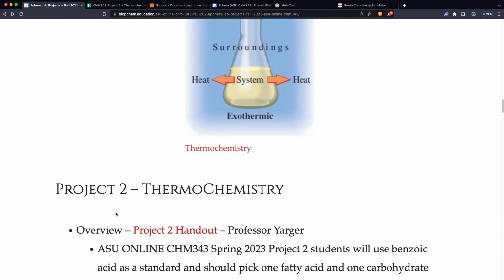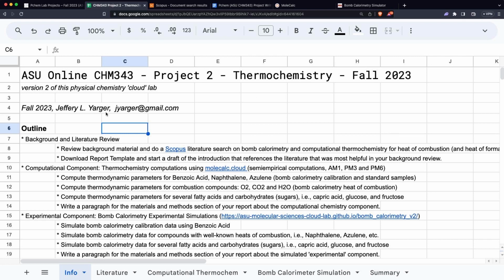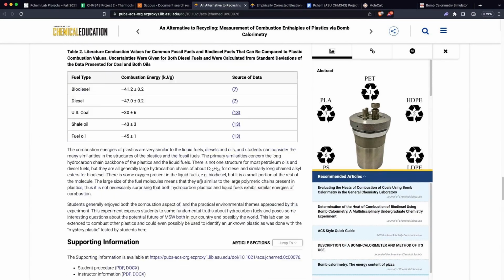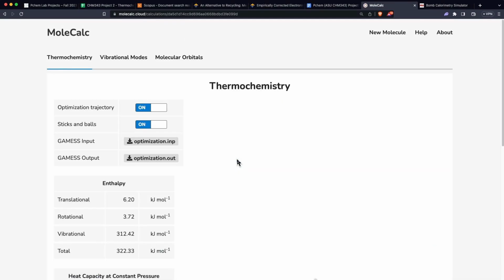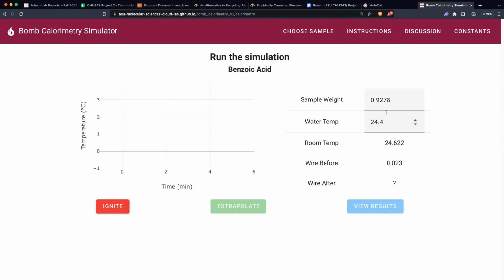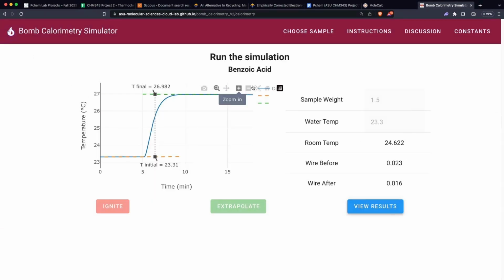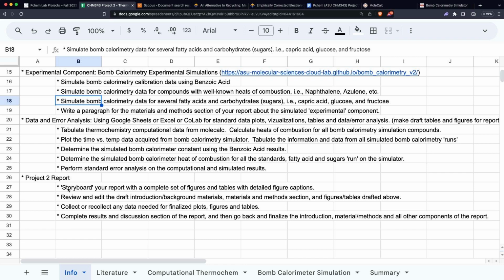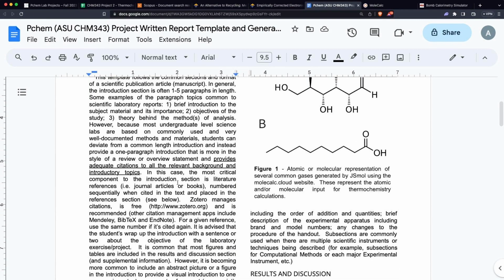Project 2 - Thermochemistry - Online Physical Chemistry Lab - Overview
Overview of ASU Online physical chemistry laboratory project 2 (ThermoChemistry) for the Fall 2023 semester.  Prof. Yarger outlines the computational, experimental and data/error analysis associated with this thermochemistry lab project.